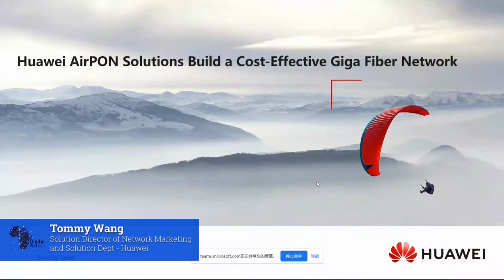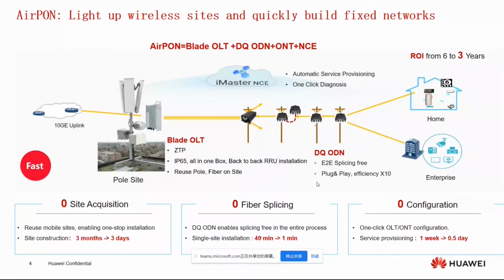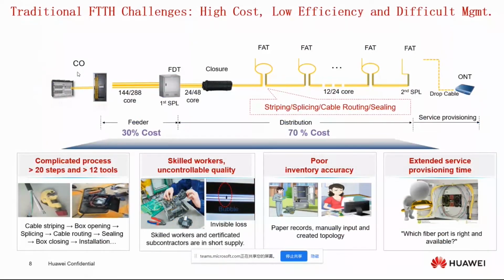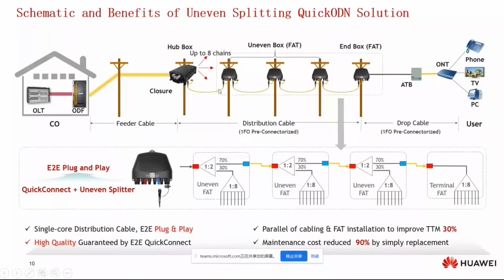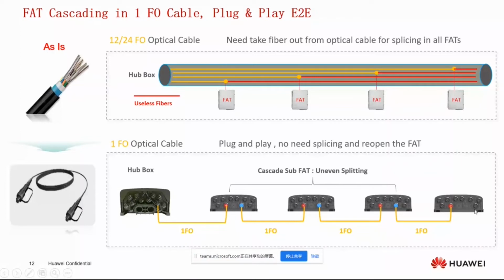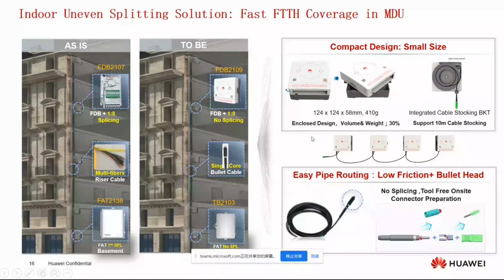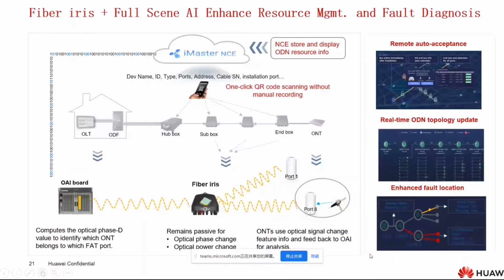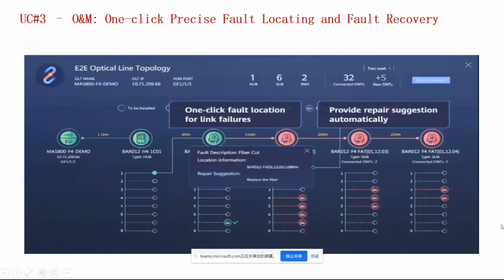Day 4 - Tommy Wang